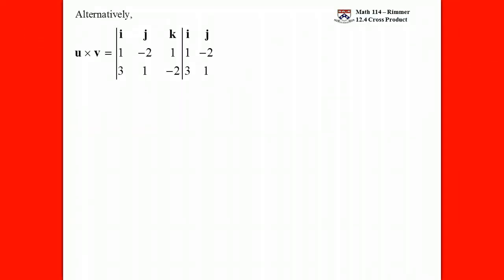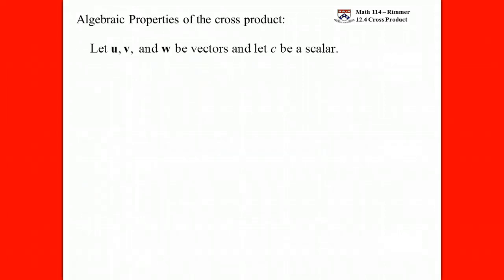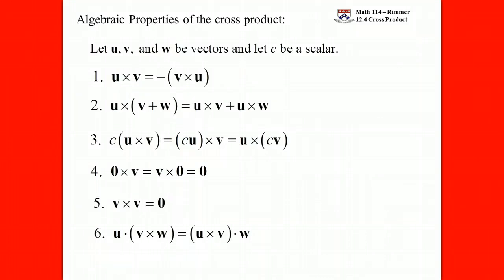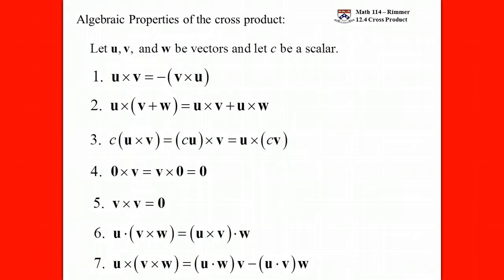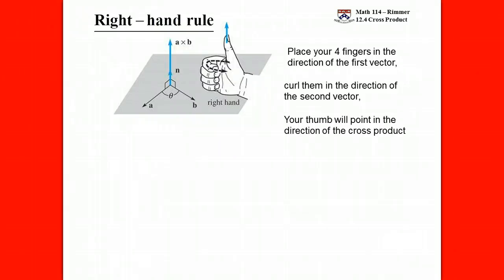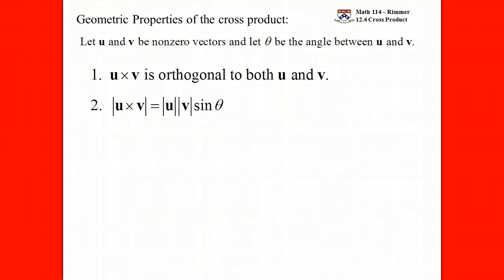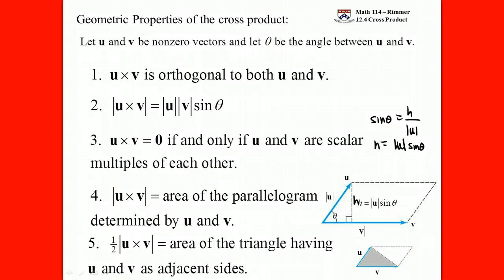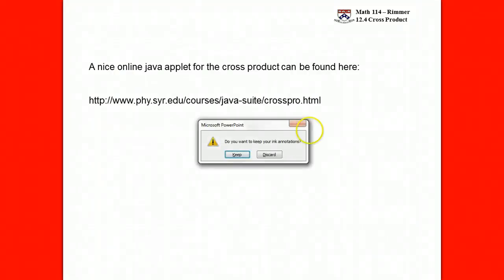(36:48) UPenn Math 114 Conclusion of the Cross Product Lecture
The Algebraic and Geometric properties of the cross product